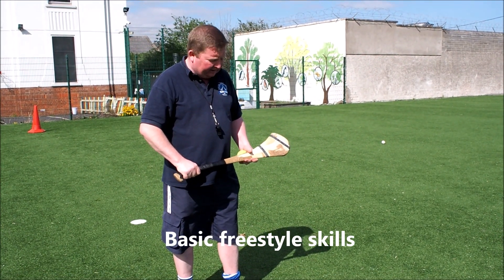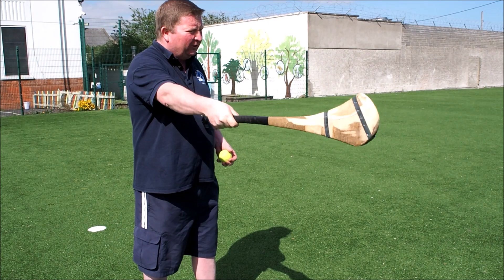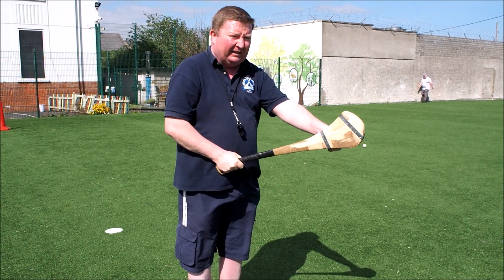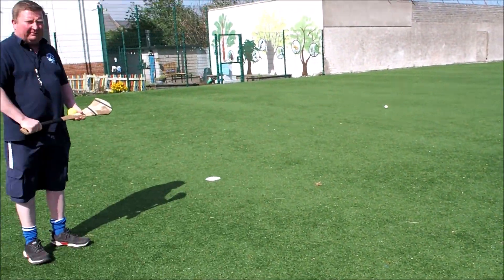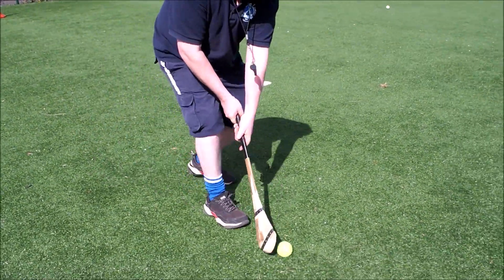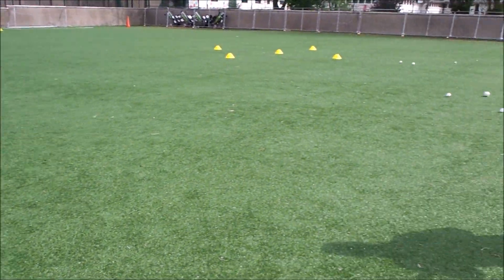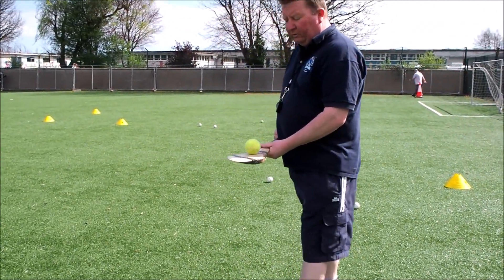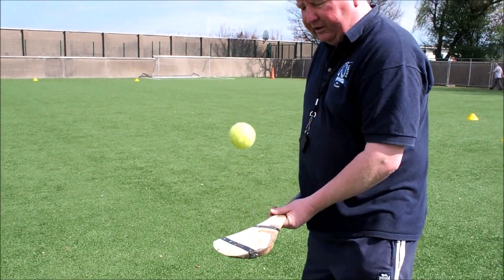Basic Skills 1